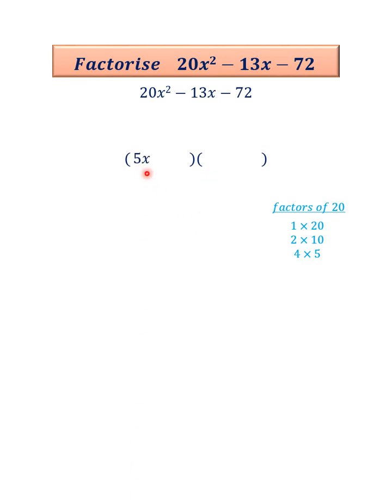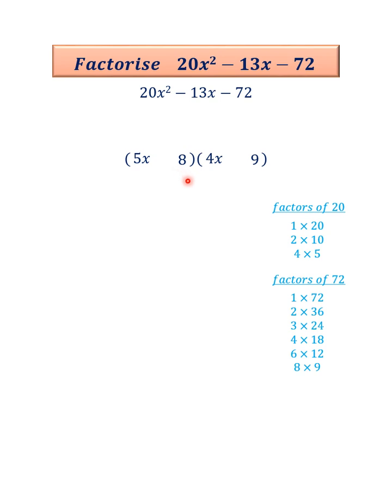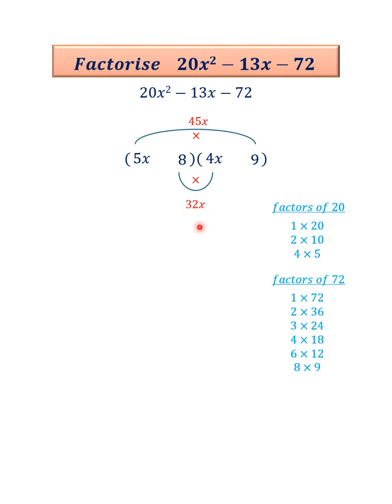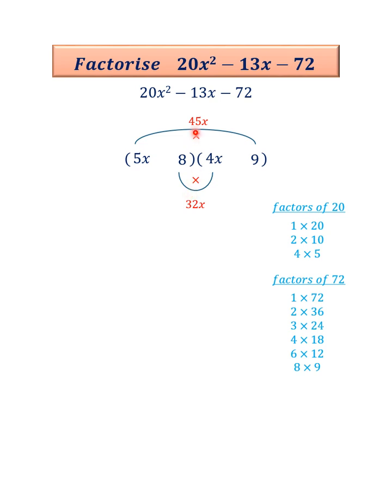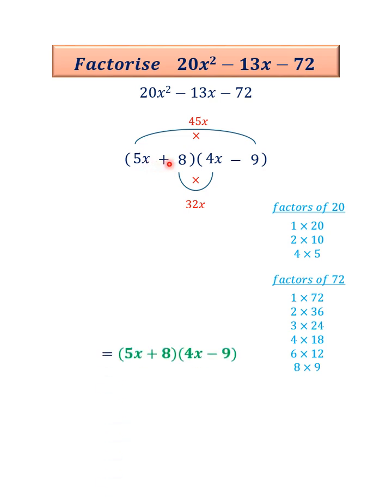Factorisation of Large Quadratic Expressions - GCSE -A level